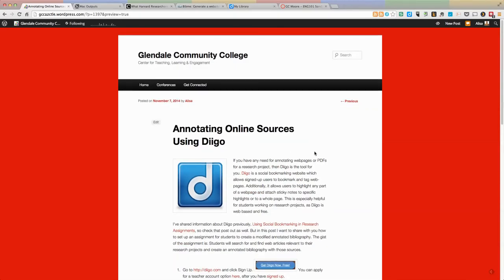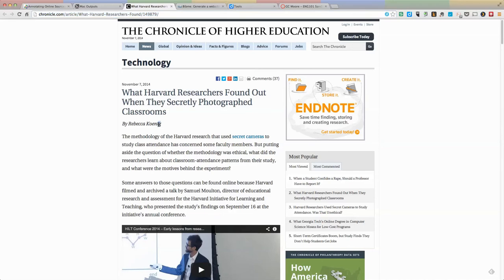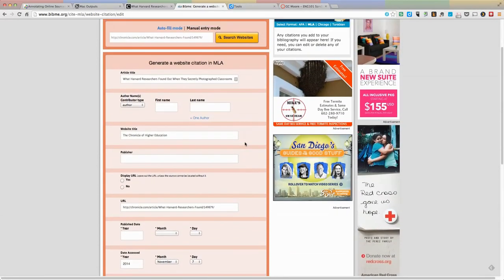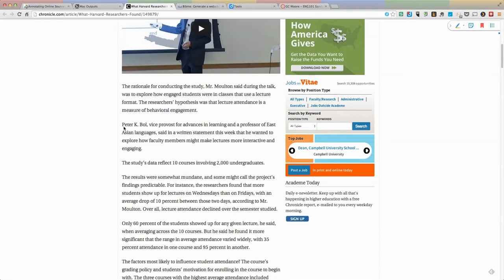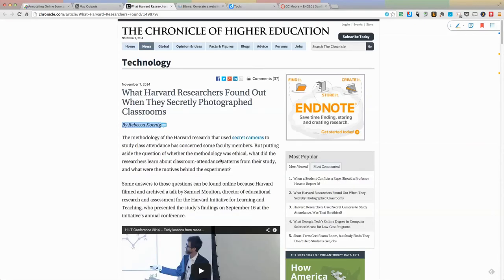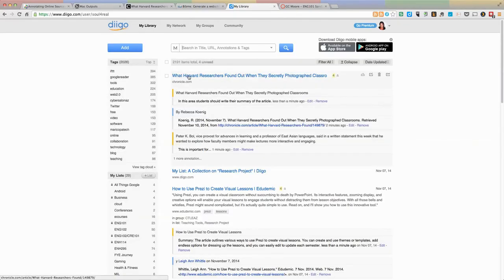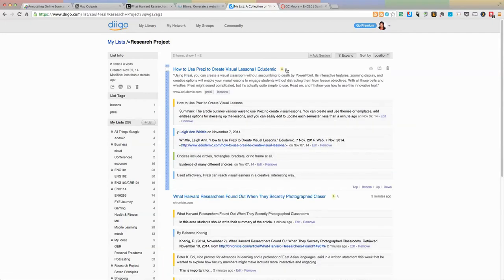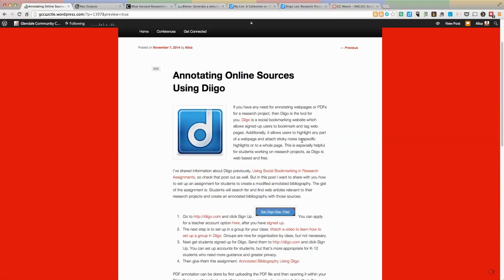Annotating Online Sources Using Diigo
If you have any need for annotating webpages or PDFs for a research project, then Diigo is the tool for you. Diigo is a social bookmarking website which allows signed-up users to bookmark and tag web-pages. Additionally, it allows users to highlight any part of a webpage and attach sticky notes to specific highlights or to a whole page. This is especially helpful for students working on research projects, as Diigo is web based and free.